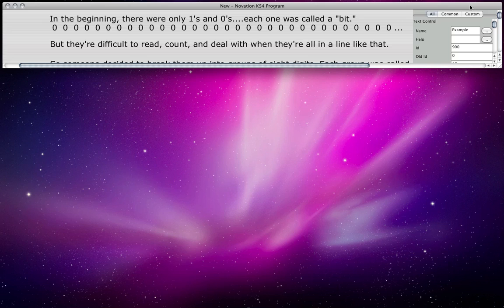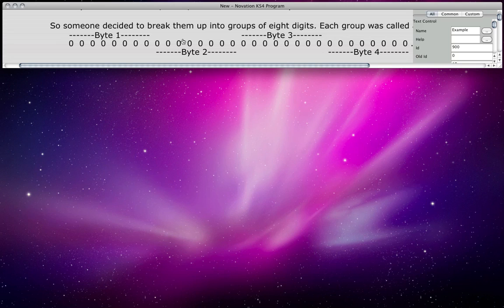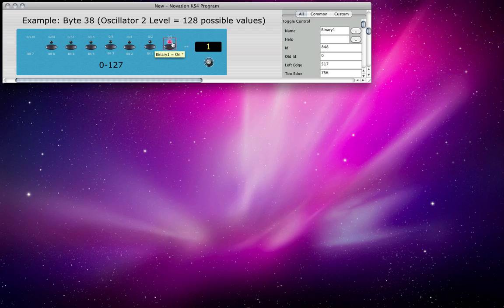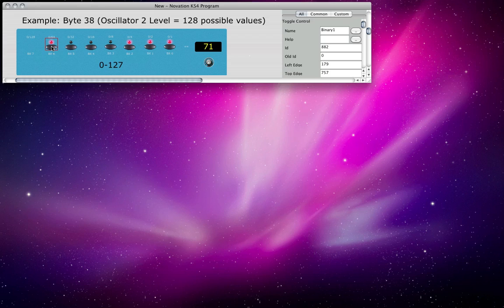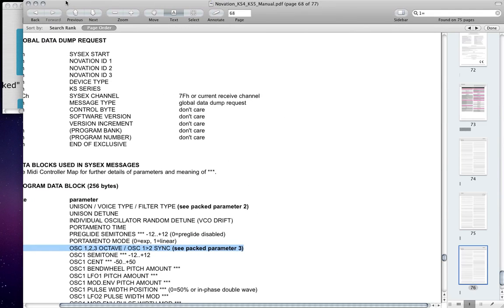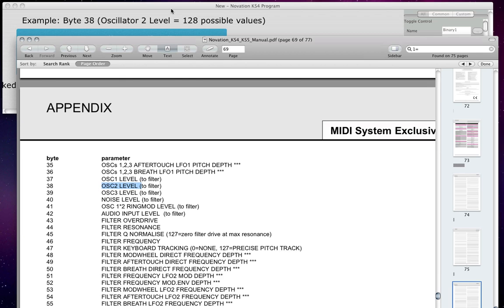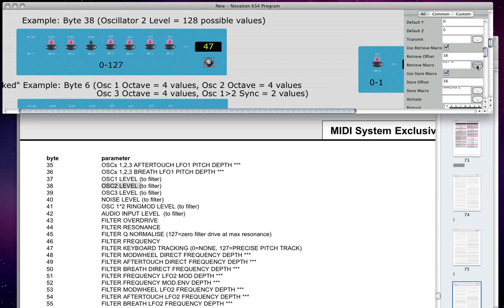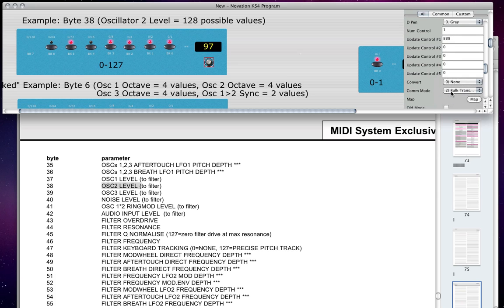MidiQuest 10 - Editing Tutorial 2 (Part 1 of 2) - Understanding Binary and Control Parameters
Learn about how to customize controls such as knobs and number sliders to control your device. Find out how bits, bites, bitmasks, and your device user manual are used together to accomplish this. Note that you should start by unlocking the template for your device, and making a duplicate of the original template file (see my first MQ video to find out how to unlock stock templates.)